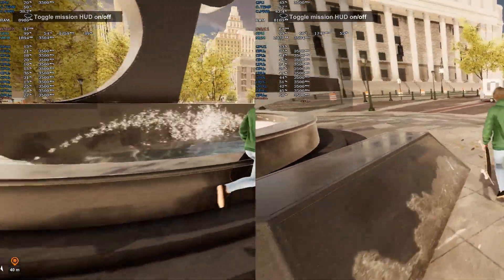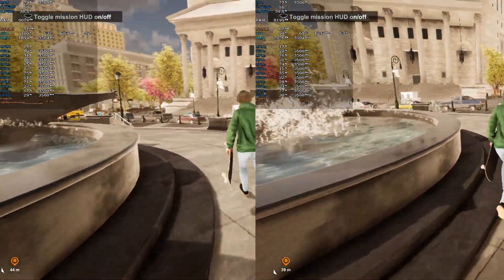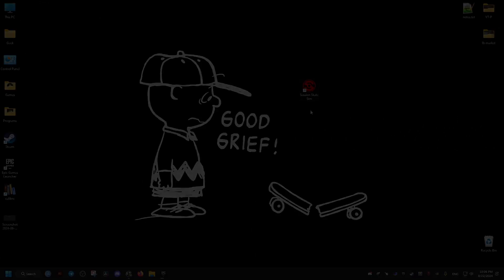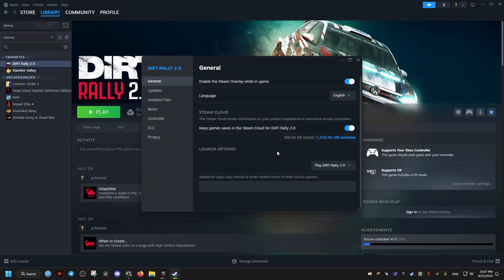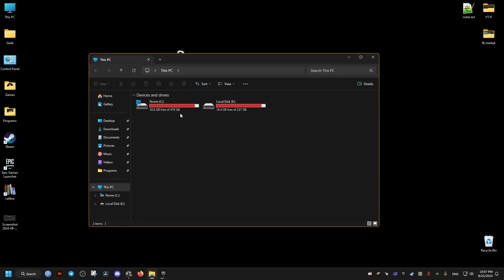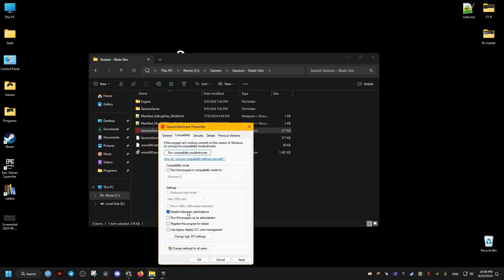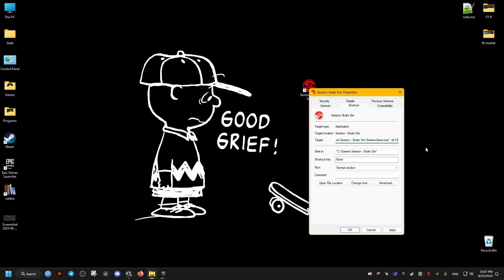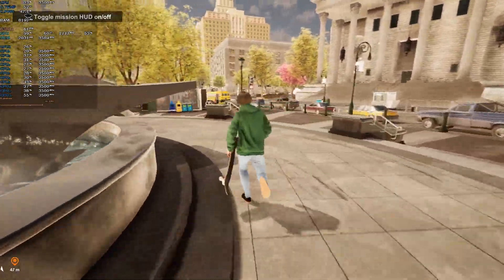Fix Session Skate Sim Low FPS Lag And Crashes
Two quick methods that allow you to fix frame rate issues like stutters and low average fps and crashes in Session Skate sim videogame by running the game in the Directx11 API instead of Directx 12 and disabling full screen optimization in the executable compatibility settings which works for the Steam version and the non Steam version as well.

Launch Command: -DX11

This allowed me to gain double the FPS going from an average of 30 to an average of 60 which you can notice in the MSI afterburner overlay in the top left corner of the intro comparison and it also allowed for smoother frame-times.

PC Specs:
CPU: AMD Ryzen 5 5600
Storage: 512GB Nvme gen 3 | 256GB SSD Apacer AS350
Ram: Corsair 16GB LPX DDR4 3200 Mhz ( 2x8 sticks )
GPU: MSI GEFORCE GTX 1050 2GT OC
Motherboard: MSI B550 gen 3
PSU: MSI MAG A550BN 80PLUS Bronze 550W
Case: Nox Hummer MC Black Edition